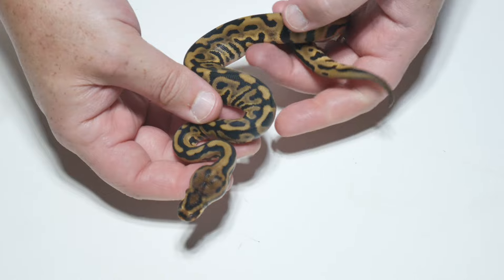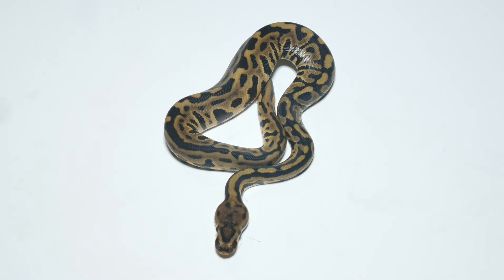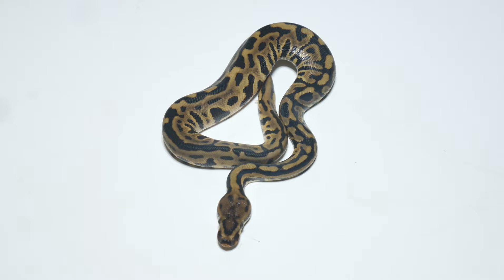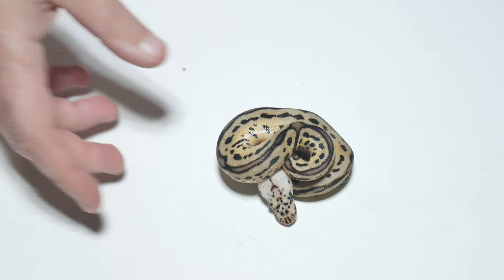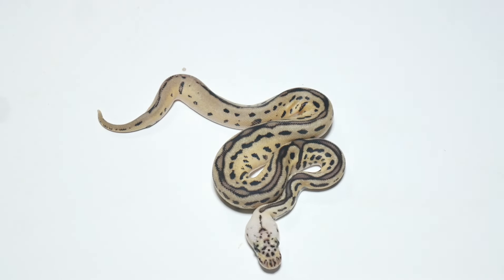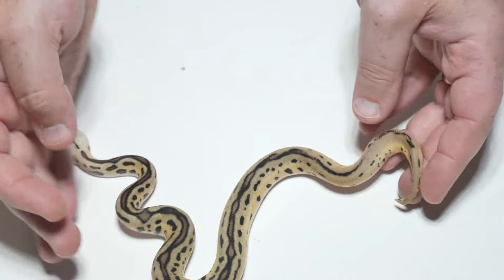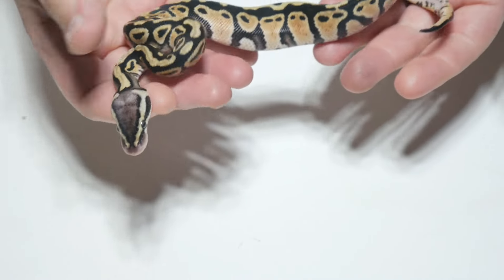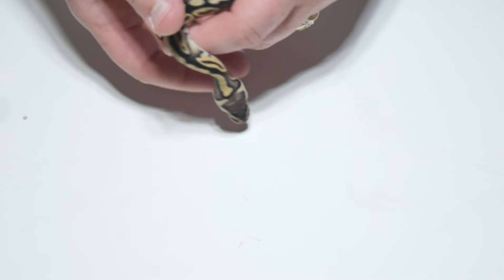Clutch Update - 3 of 2024 **Kiki Clutch**